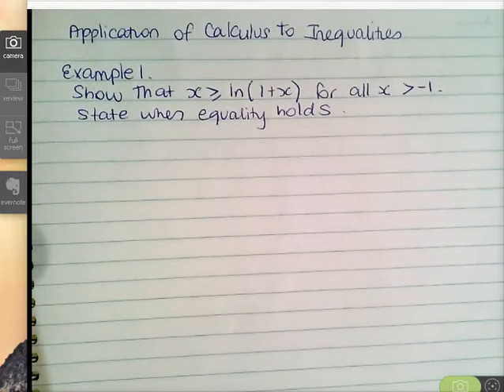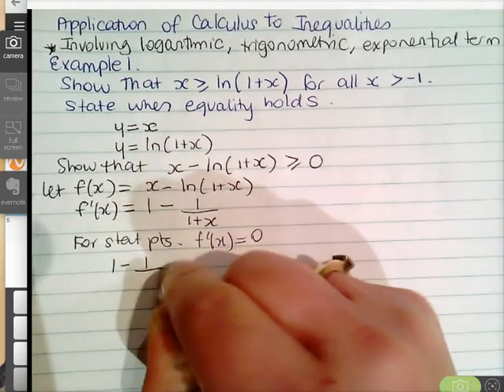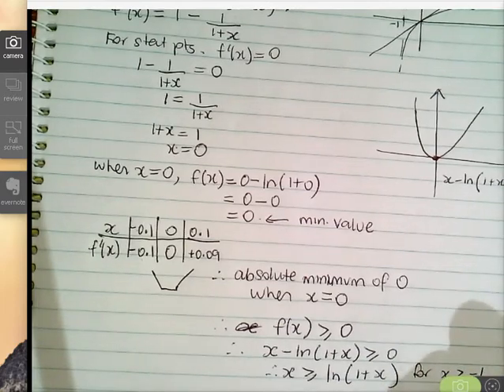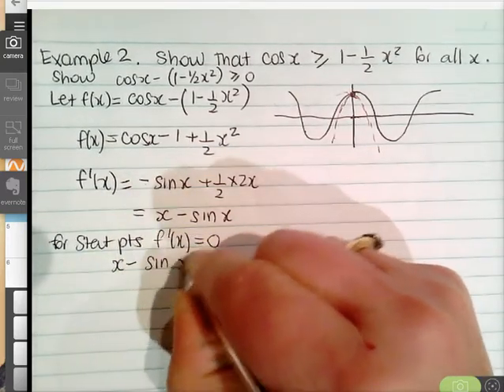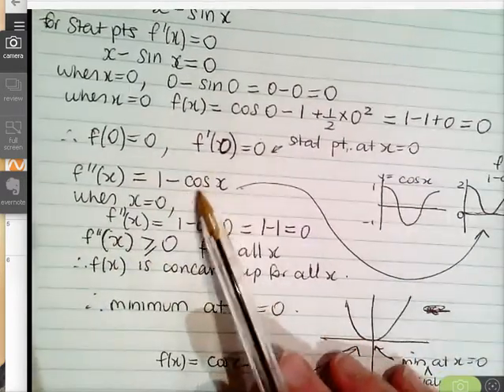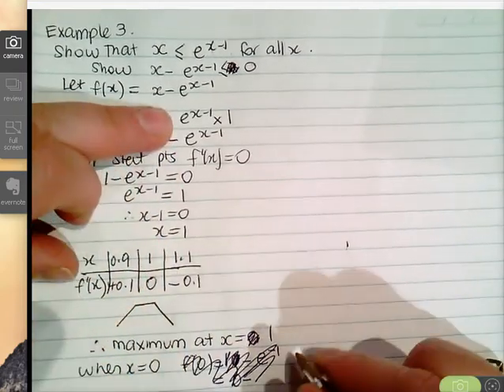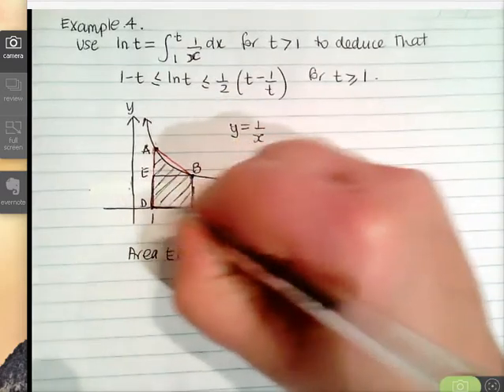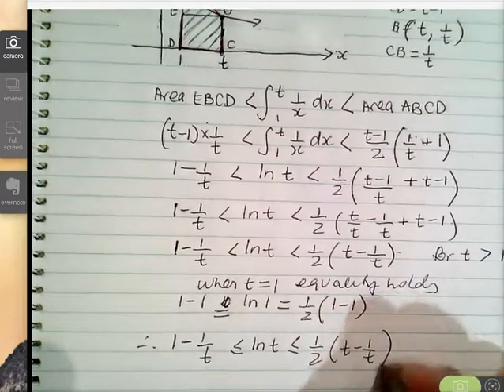Harder Ext 1 Inequalities - Video 5